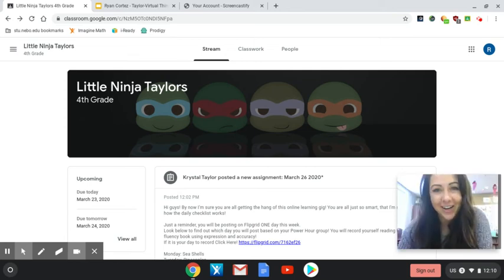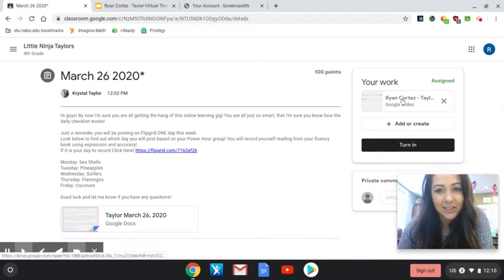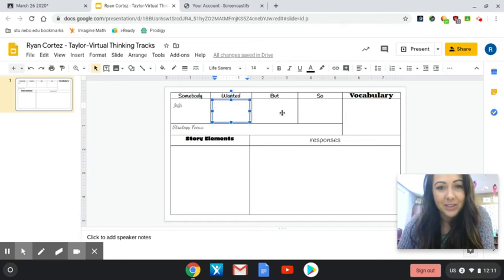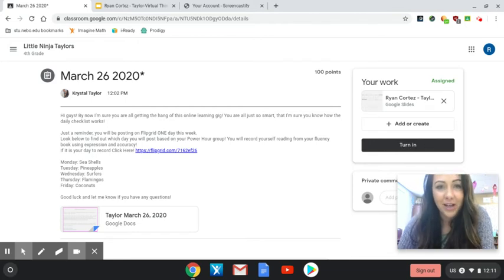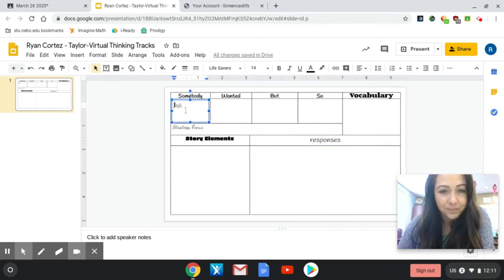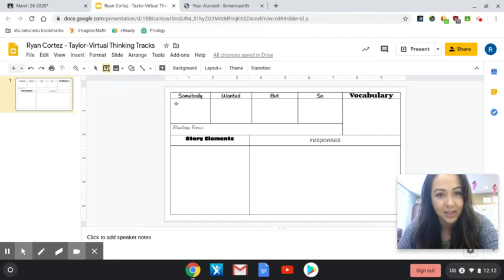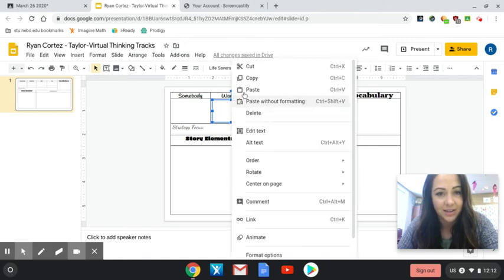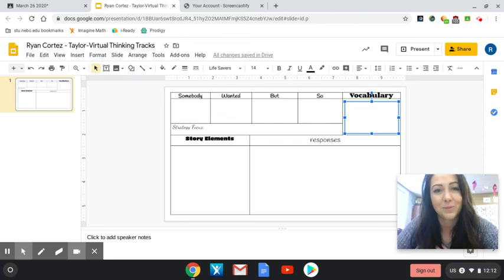Virtual Thinking Tracks